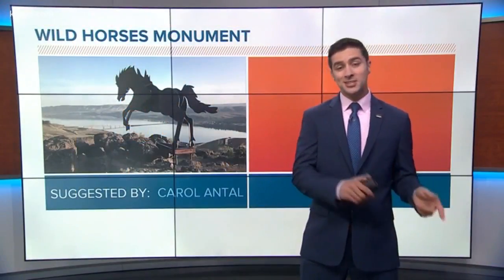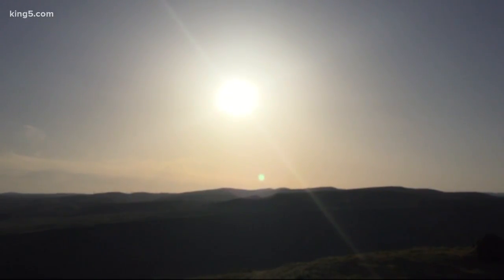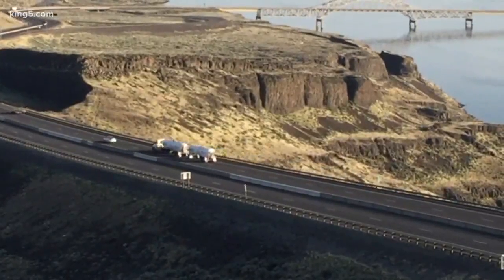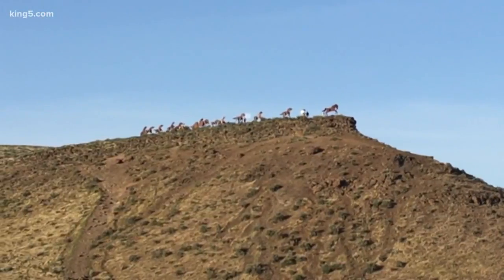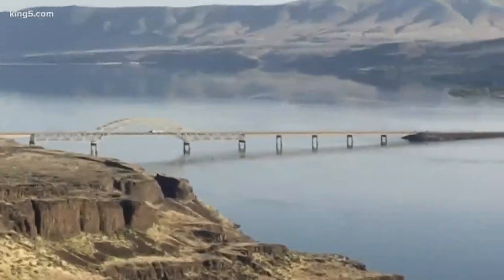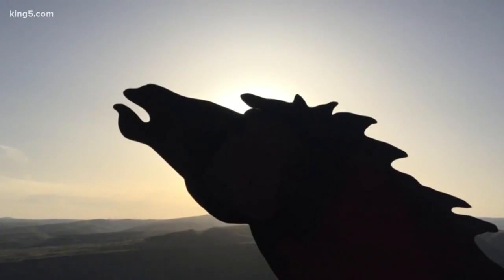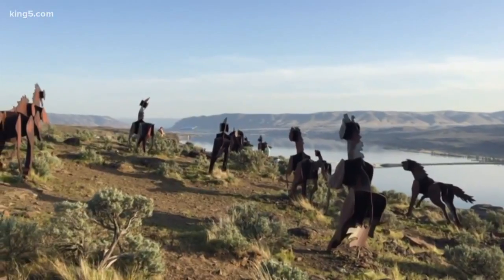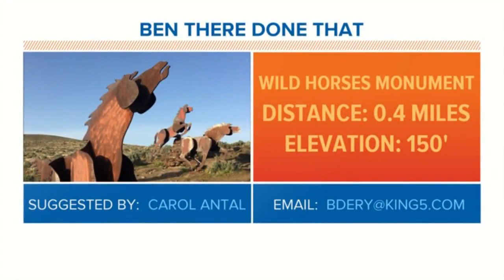Ben There, Done That: Wild Horses Monument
Ben takes a trip east of the Casades to a hidden gem art piece